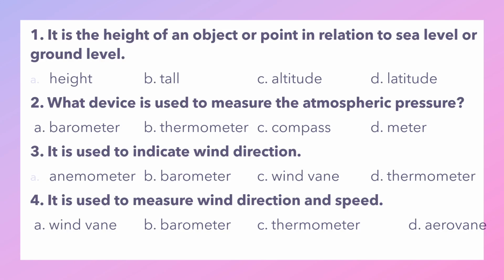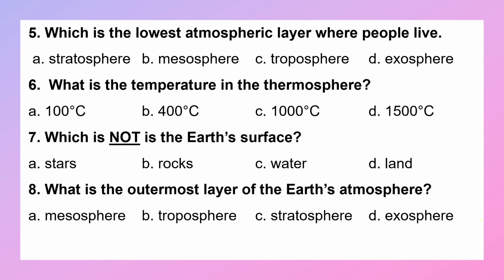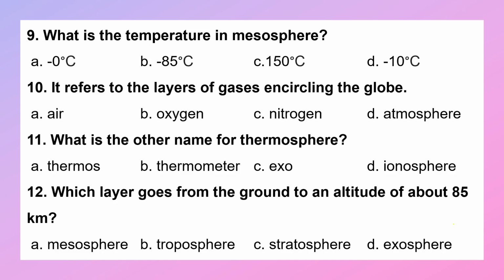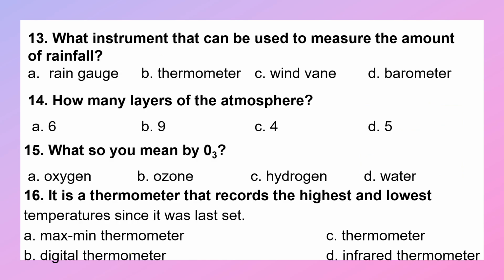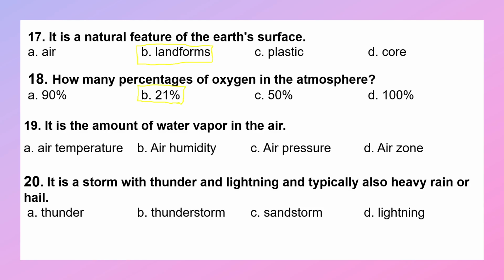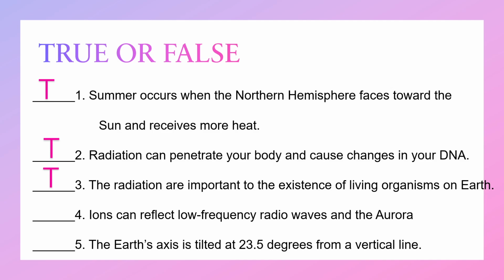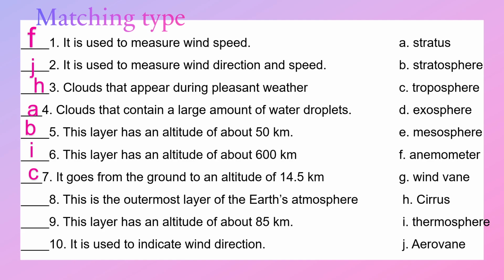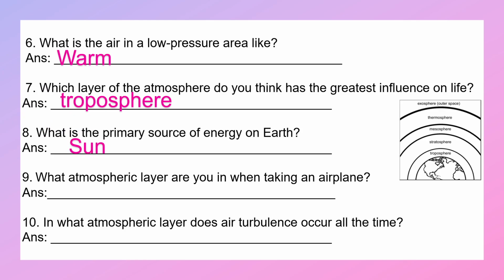Reviewer for My Grade 7 Students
This is for my Grade 7 Students Reviewer